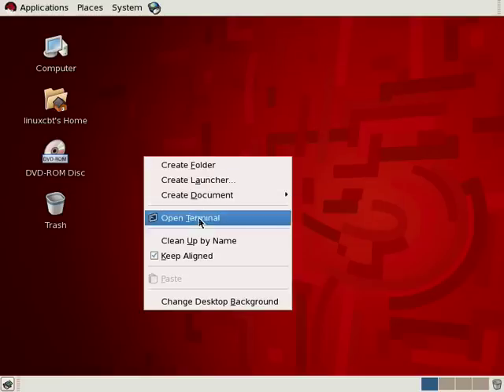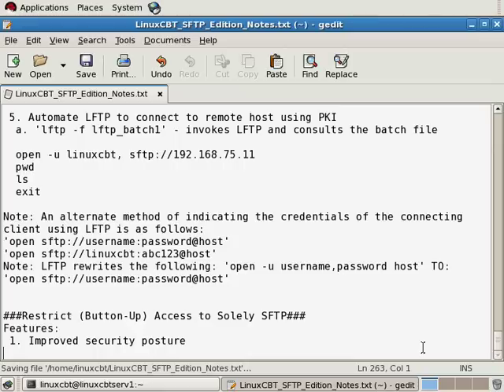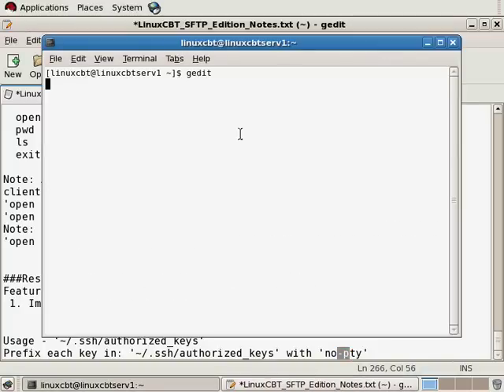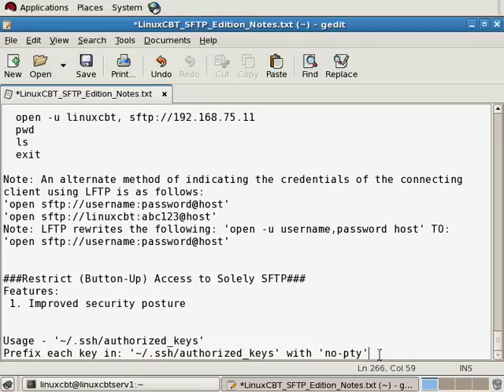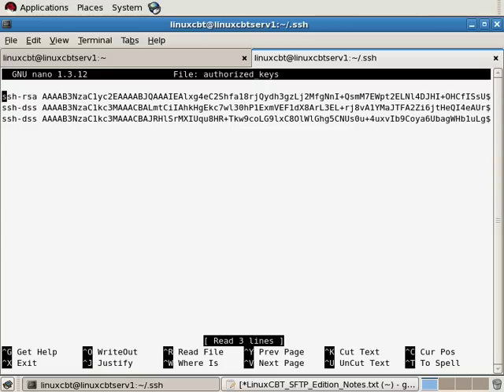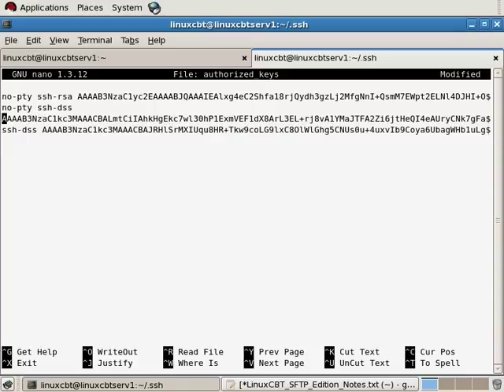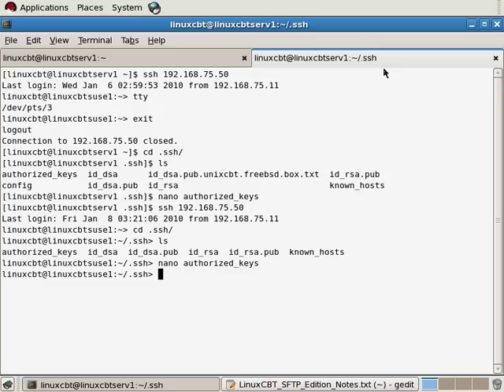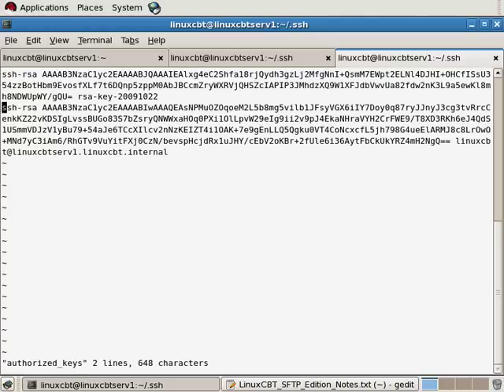LinuxCBT Secure File Transfer Protocol Edition Demo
LinuxCBT Secure File Transfer Protocol (SFTP) Edition - Demo - 1 of 3

This demo explores a method of restricting Secure Shell (SSH) communications solely to SFTP, promoting compliance with business partners, vendors, clients, auditor rules for secure communications without shell access.

Regards, Team LinuxCBT | UnixCBT